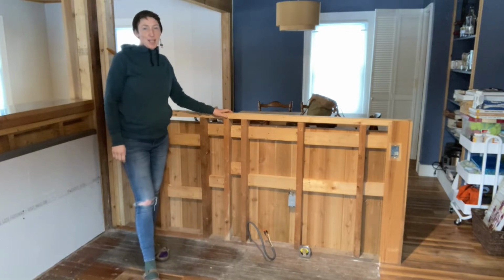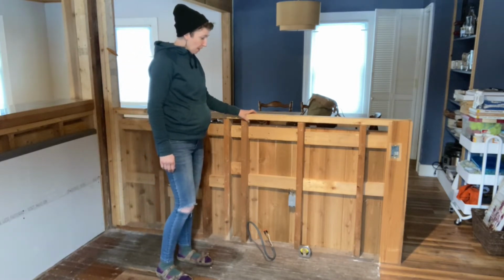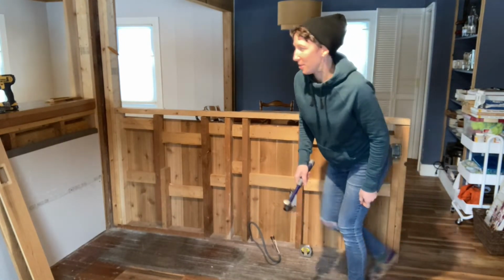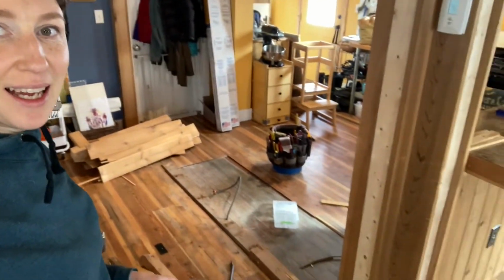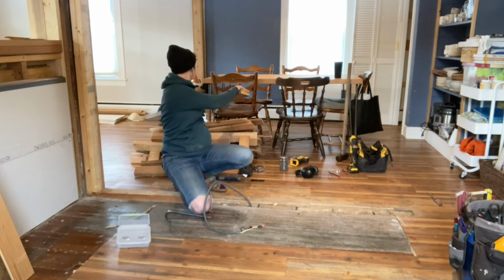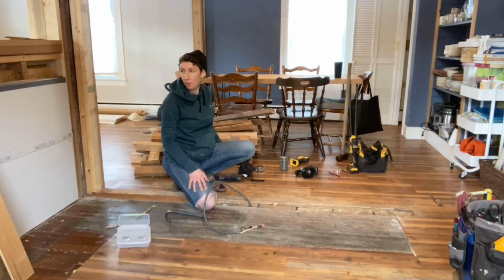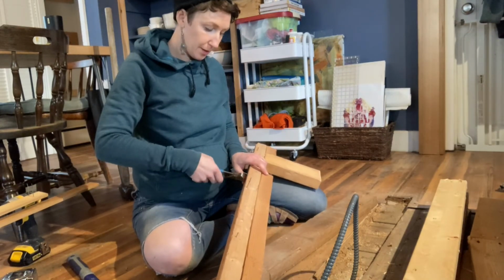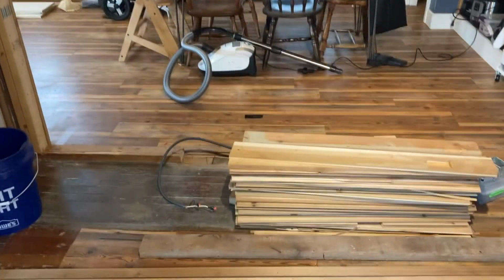DIY Home Reno While Pregnant: Half Wall Demolition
Episode 2 of the kitchen renovation and bedroom building project.
Demolition of the half wall in the kitchen! Plus a bonus construction-themed ASMR segment of nails being pulled out of cedar boards. Enjoy :)